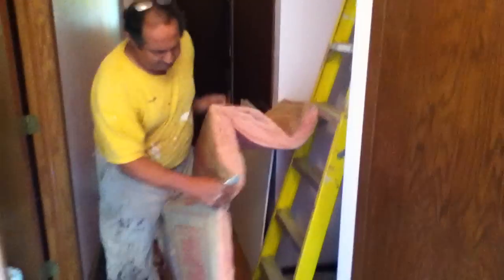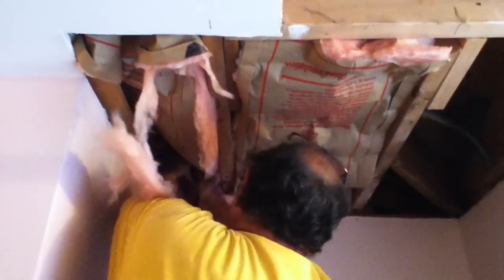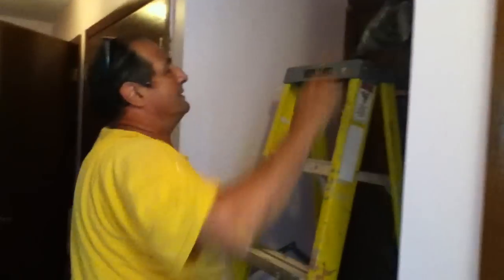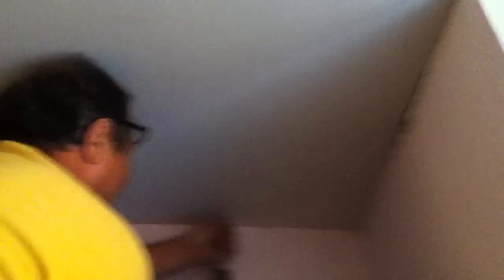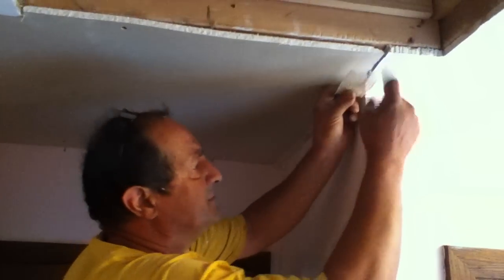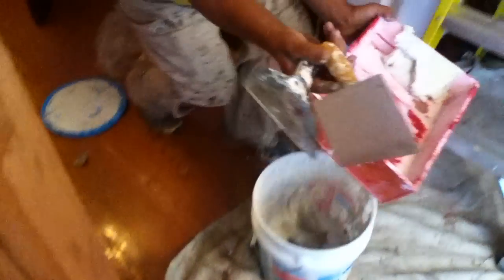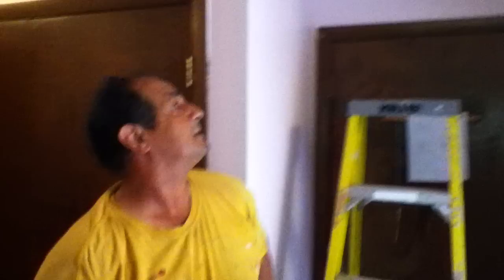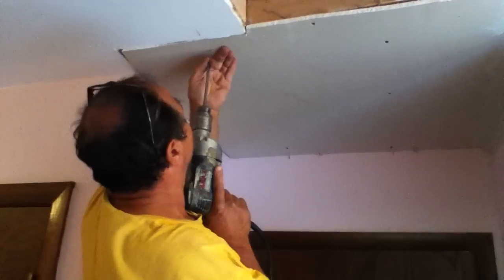How to Repair Drywall Ceiling Water Damaged Drywall #1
How to Repair Drywall Ceiling Water Damaged Drywall
Recorded with The iPod touch (4th generation).